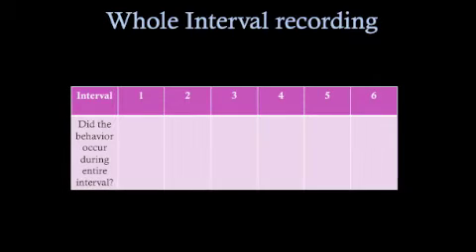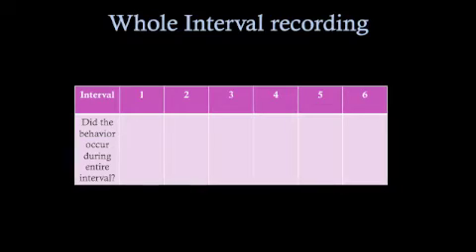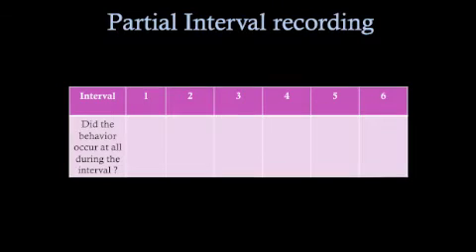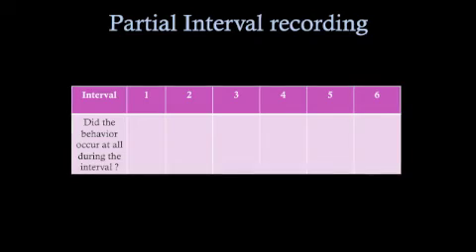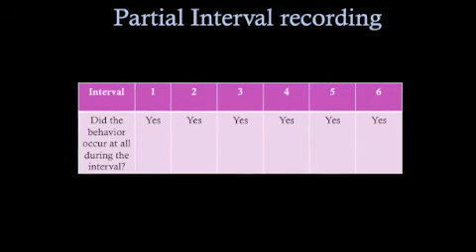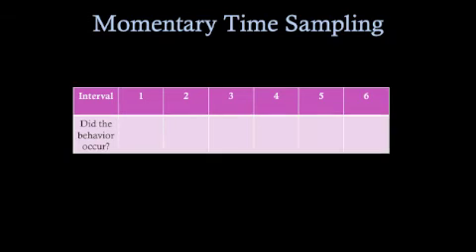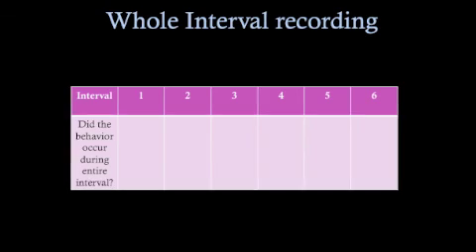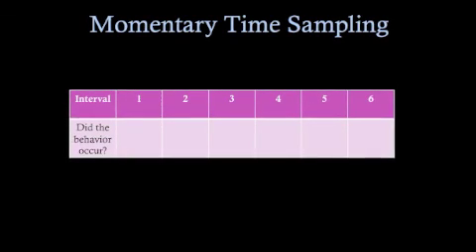Sampling procedures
Realized there was a mistake in the first video, so I had to re-upload it!